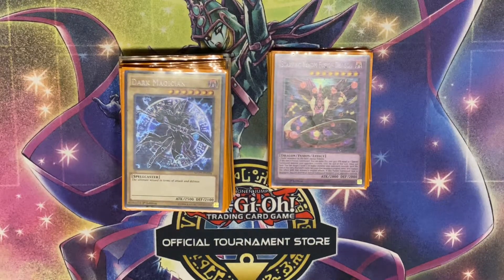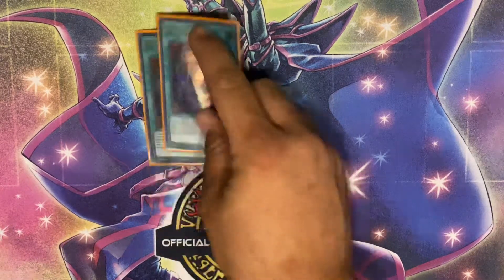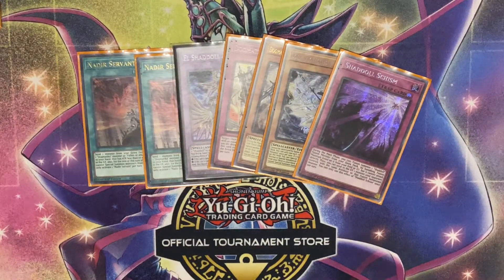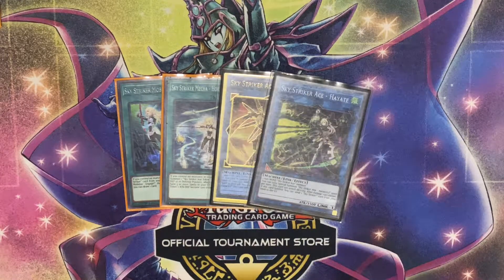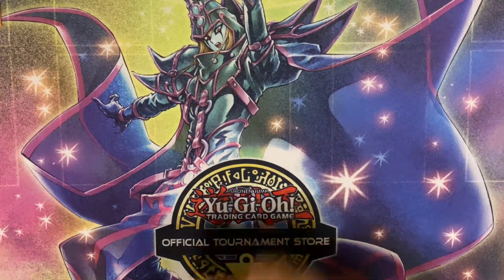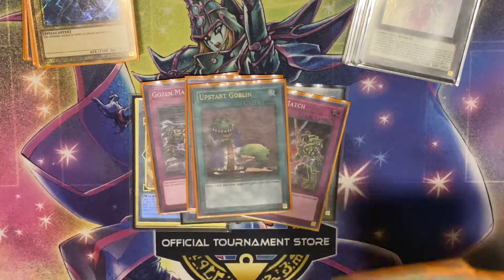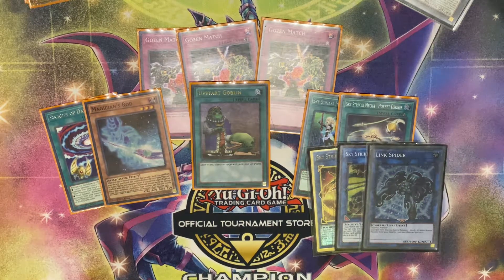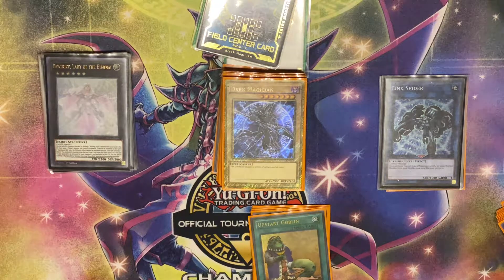Dark Magician Collab Explained! | Deck Profiles! | Channel Info!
Friend me on Discord:
magicalibra#0624

Follow me on Master Duel:
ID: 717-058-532